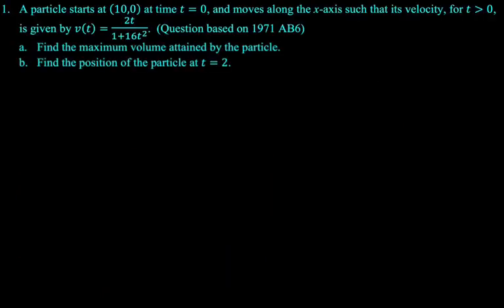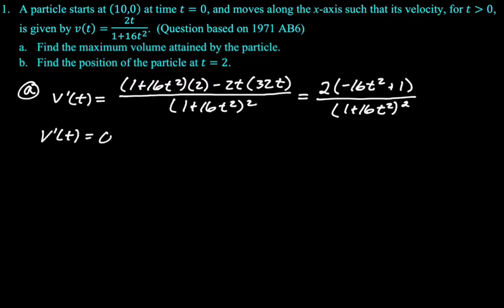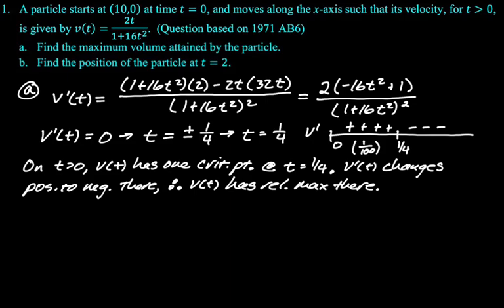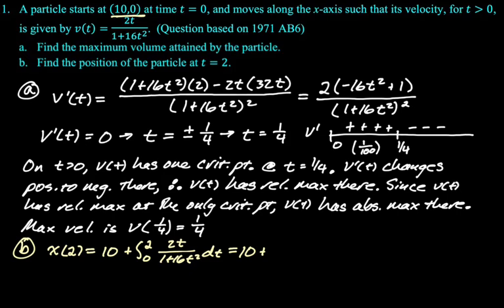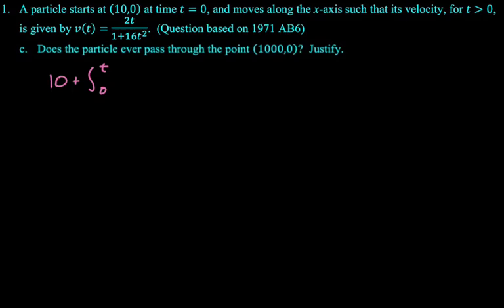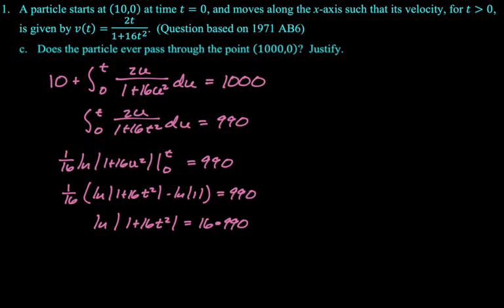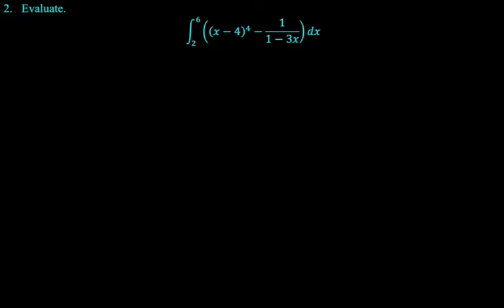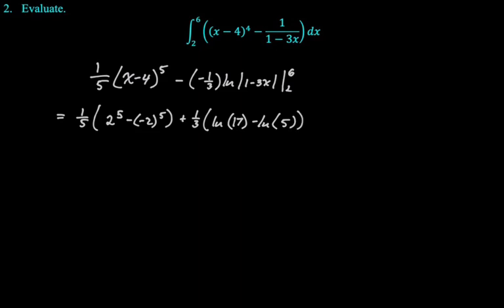AP Calc Problem Set of the Day 094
Topics:
working with velocity function; maximum velocity; position using FTC; does particle reach a certain point; definite integral with u-substitution